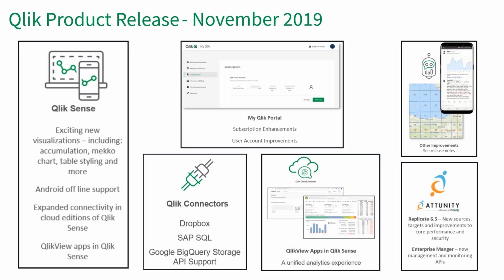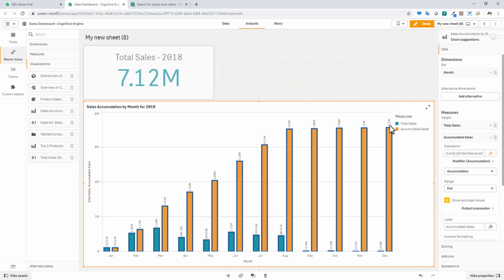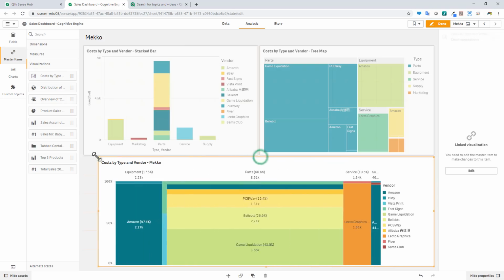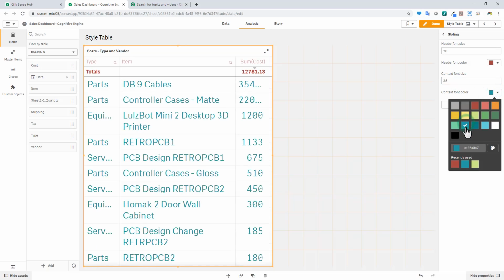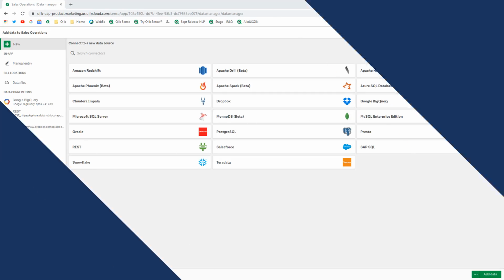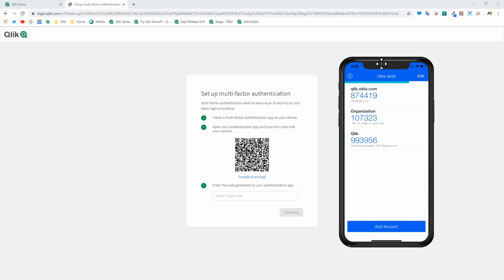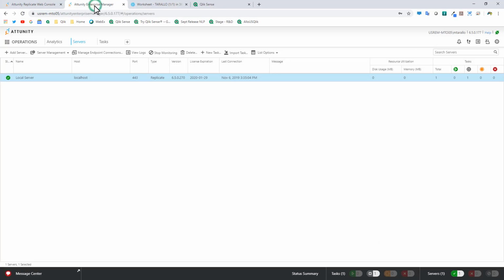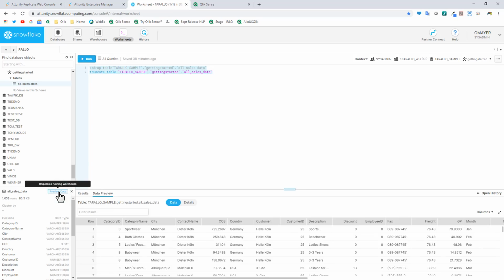What's New - Qlik Product Release - November 2019